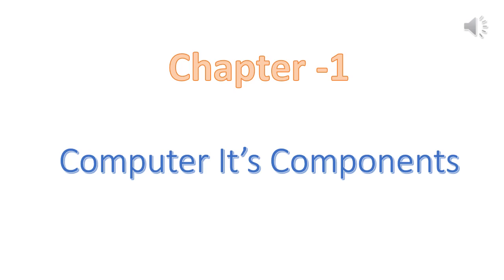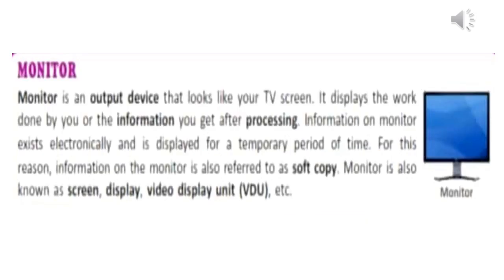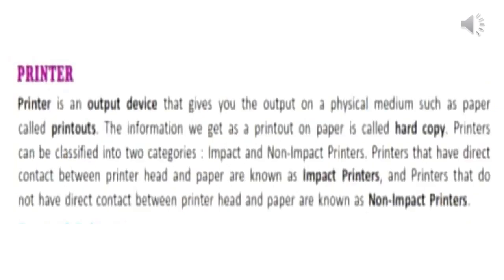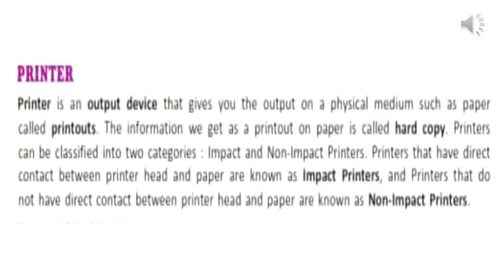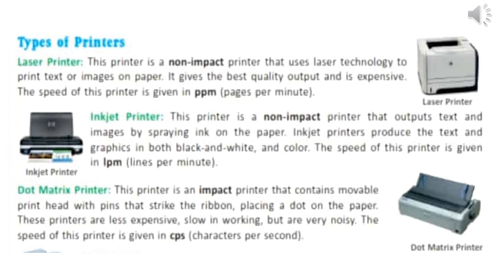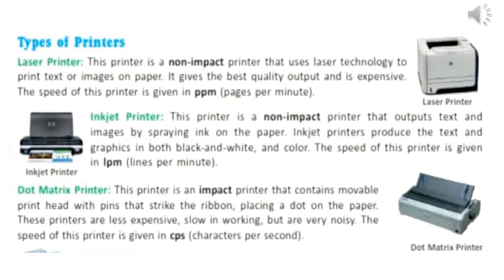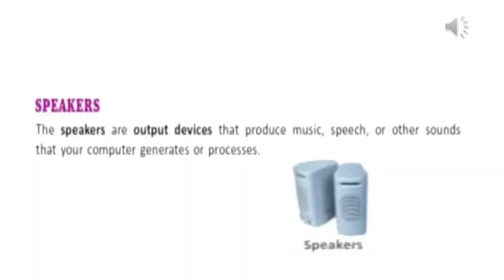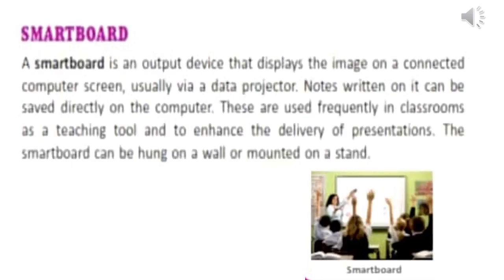Output Devices in Computer